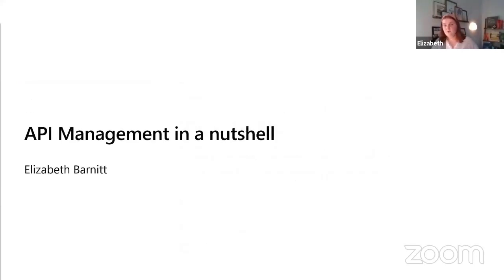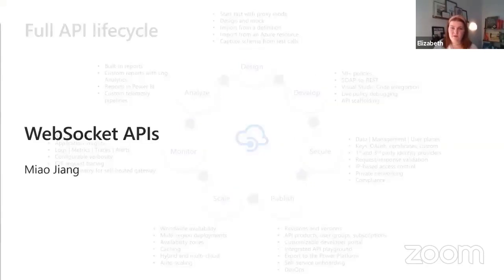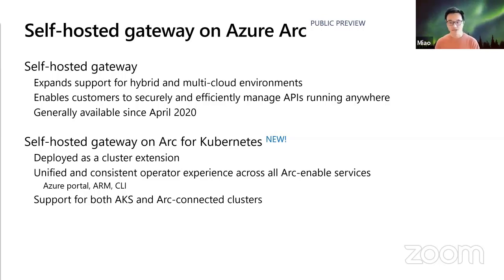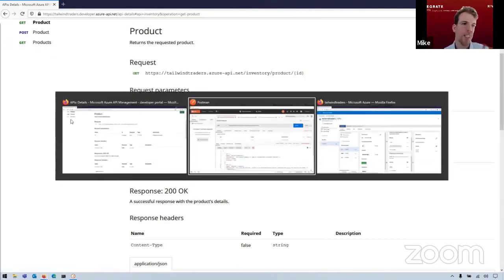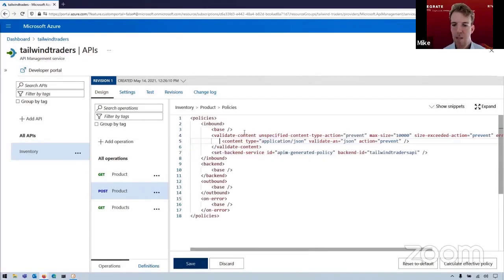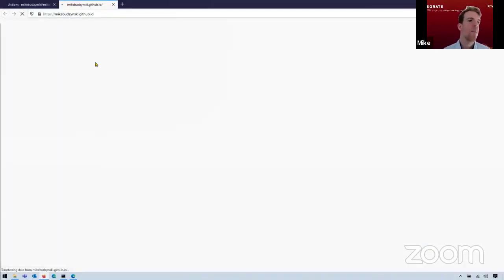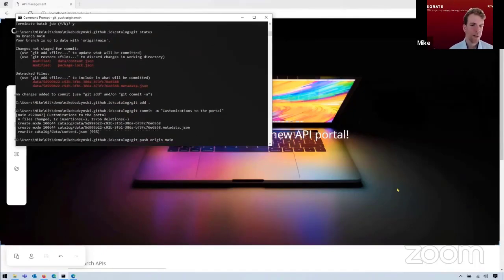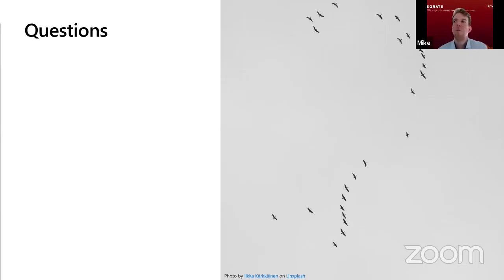Azure API Management update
We had Elizabeth Barnitt, Miao Jiang, Mike Budzynski and Vladimir Vinogradsky straight from the Azure API Management team presenting new features in and around APIM.

The session kicked off with a broad overview of API management, how it is structured, and the use cases it serves.

It followed with new updates like WebSocket support, Self-hosted gateways, data validation policies, a standalone platform for API documentation and more.